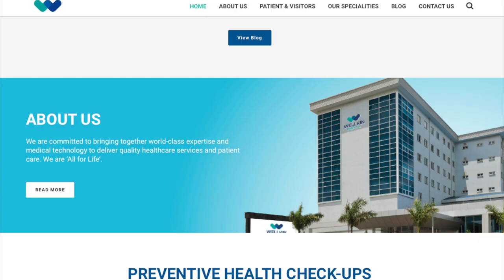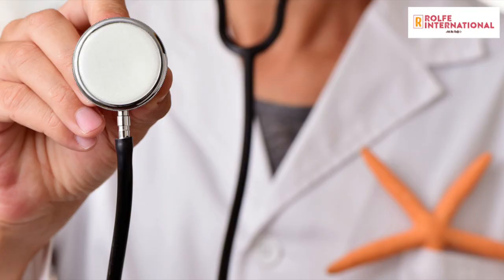Medical Cover and Services in Mauritius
Mauritius
Ile Maurice
Mauritius cost of living
Mauritius Property
Mauritius Real Estate
Mauritius housing company
Mauritius property for sale
Mauritius island
Mauritius vlog
Relocating to Mauritius
Moving to Mauritius
Homes in Mauritius
Rolfe International
Mauritius News
Retirement in Mauritius
Tamarin
Grand Bay
Homes for sale in Mauritius
Information Mauritius
Permits to live in Mauritius
Ile Maurice
Black River Mauritius
Ask the Rolfe’s
Shane Rolfe
Rolfe International Mauritius
Permits for Mauritius
EDB Mauritius
Board of Investment
Sports Mauritius
Schools Mauritius
Property for sale in Mauritius
Apartments for rent in Mauritius
Tax Haven
Homes for rent in Mauritius
Beachfront property
Second Residency
Medical in Mauritius
Information on Mauritius